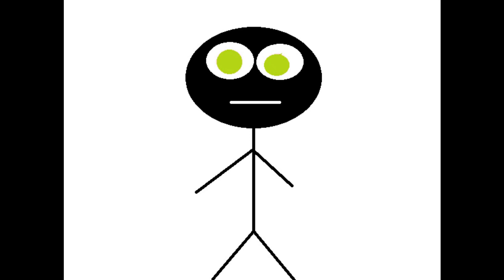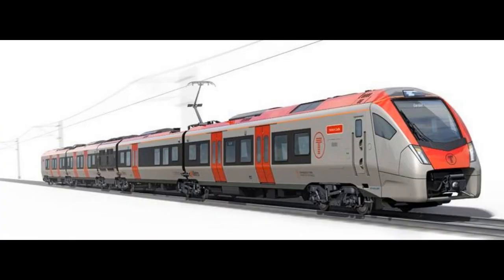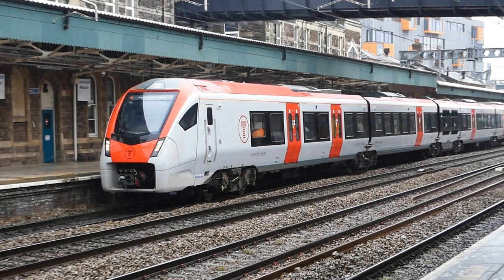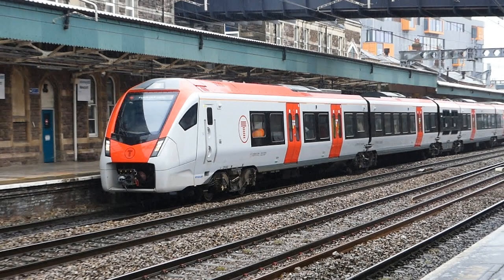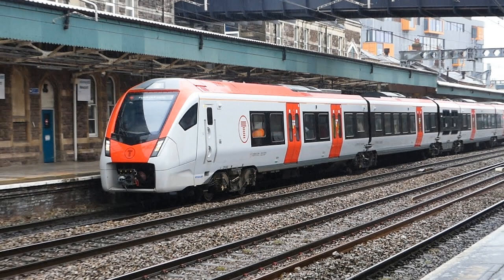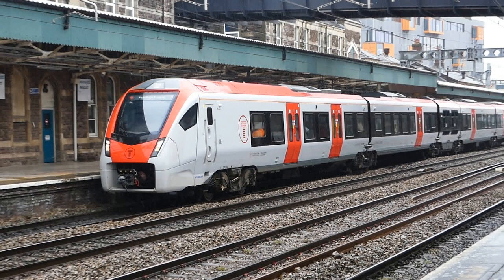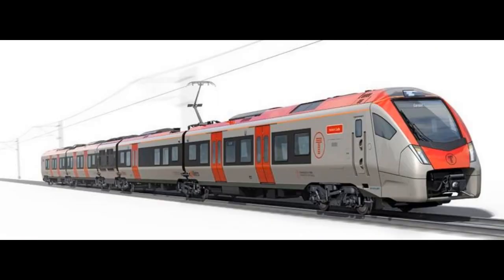A Video About the TFW FLIRTs for SCR (231 and 756) (OUTDATED PARTIALLY)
Today I do a video talking about the Class 231 and 756 for SCR, which will be two FLIRT trains that will be used on Transport for Wales (TFW).

PARTIALLY OUTDATED AS OF 17/3/25: The Class 756 is coming to Metro. For the Class 231, either Connect or Waterline. I still think the Class 755 should be moved to Connect, and the Class 745 should be added to Airlink.